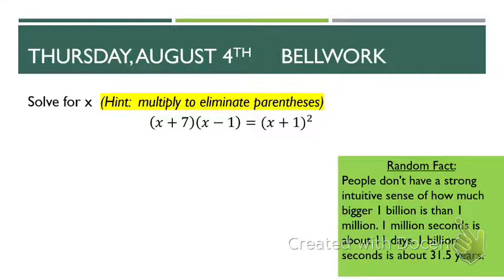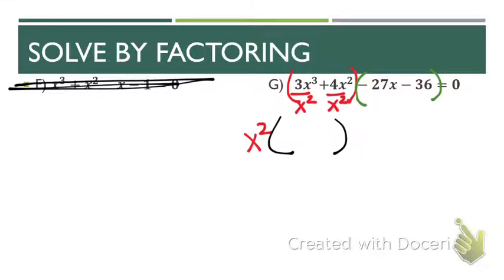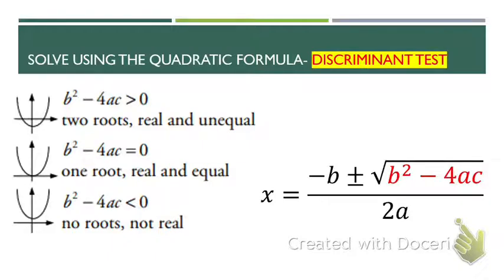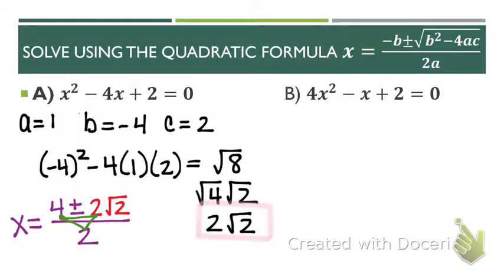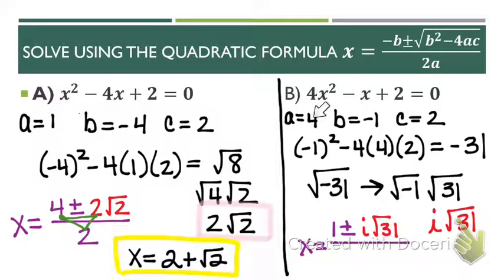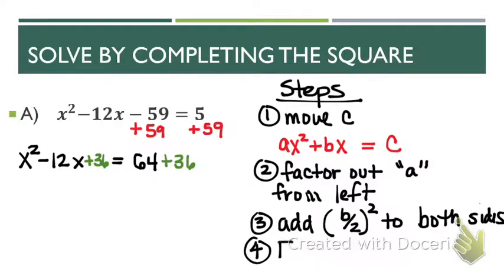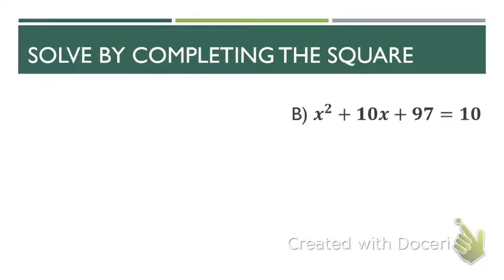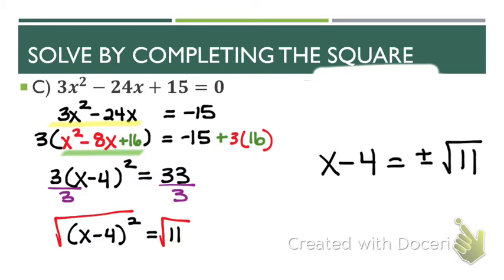Aug4 Quadratic Formula and Completing the Square